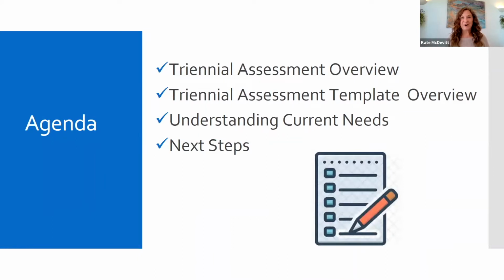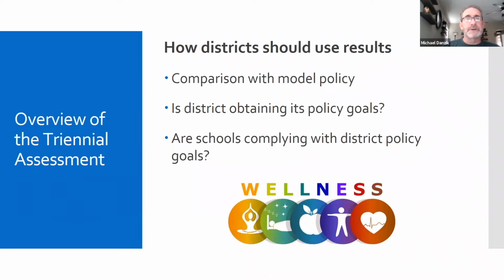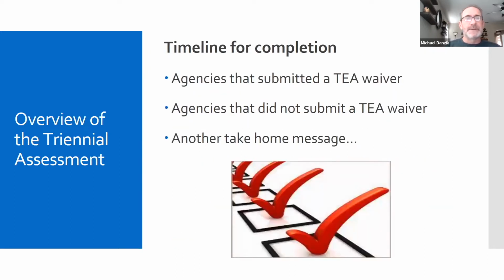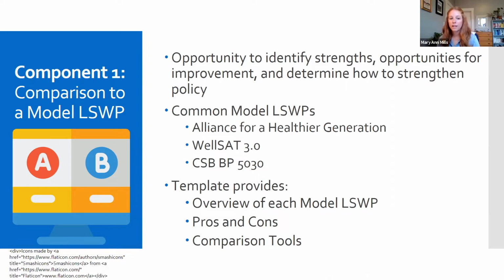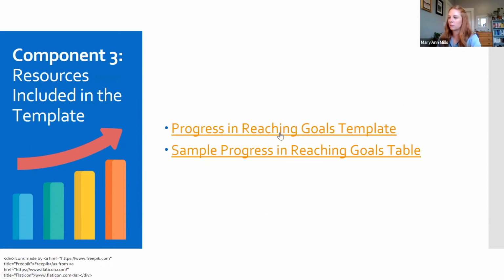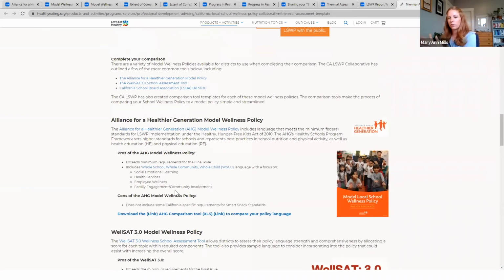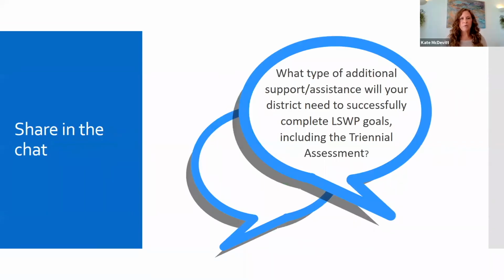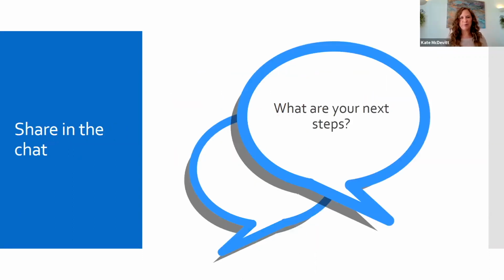Triennial Assessment Webinar for Local Educational Agencies